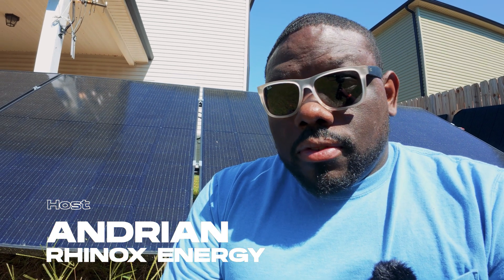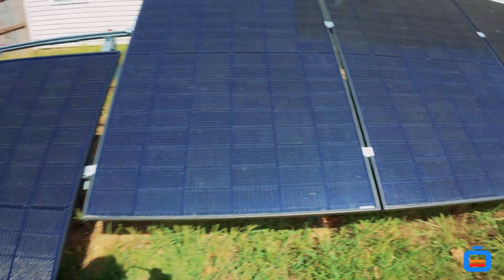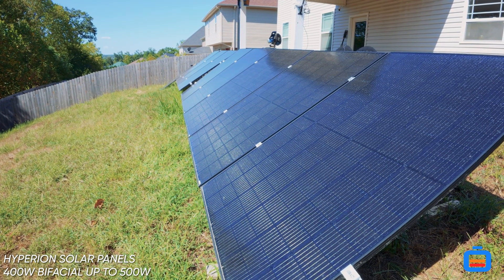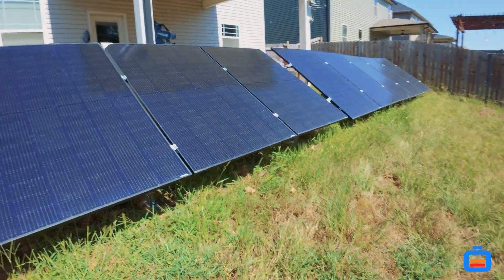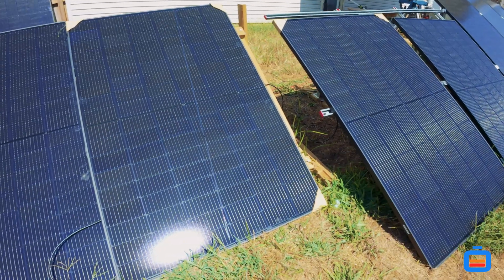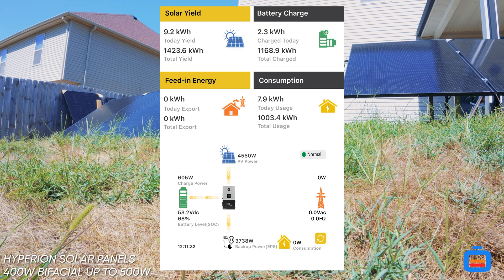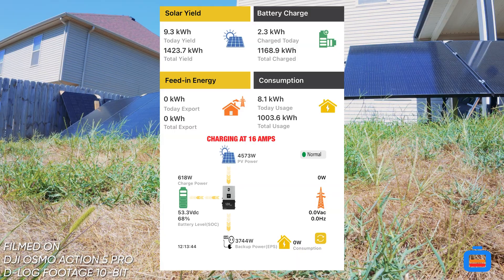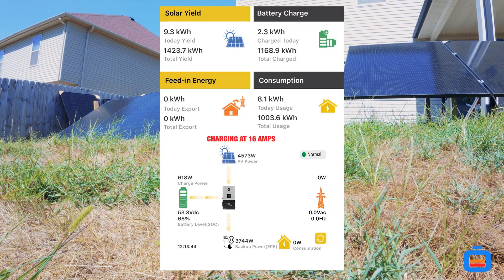Hyperion Solar Panels | Existing System Expansion Adding 8 Panels | Rhinox Energy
🔧 Adding 8 Solar Panels to Our Existing Solar System | Expansion & Upgrade! 🌞
In this video, we walk you through the process of expanding our existing solar power setup by adding 8 more solar panels. Whether you're looking to increase your system's output, reduce your electric bill even further, or move closer to energy independence, this video will give you a clear look at what’s involved in a solar system upgrade.

📹 What You’ll See in This Video:
System overview before the upgrade
Installation process of the new solar panels
Connection to the existing inverter/setup
Performance expectations and output boost
Lessons learned & tips for your own expansion

⚡ Total Panels After Upgrade: 16
🔋 System Size Before & After: 8 to 16
📍 Location: Tennessee

✅ Whether you’re a DIY enthusiast or working with a solar installer, this video can help you plan your own solar expansion.

📩 Questions or want more details? Drop them in the comments below!

We're working hard to share real-world solar experiences and helpful DIY content. 🙌

🛠️ Products Used:
👉 ECO-WORTHY Server Rack Battery

👉ECO-WORTHY Battery Rack

👉 ECO-WORTHY Solar Ground Mount

👉BRADY M210 Label Printer

🎥Camera Equipment:
📸DJI Osmo Action 5 Pro

📸Canon R5C (Renewed)

00:00 Intro
00:23 Overview Of Existing System
02:30 Solar Panel Installation
04:02 Checking The EG4 Monitor App
05:12 Charging at 16 Amps
08:40 Charging at 20 Amps
09:45 Outro